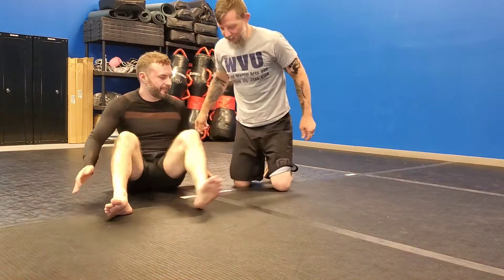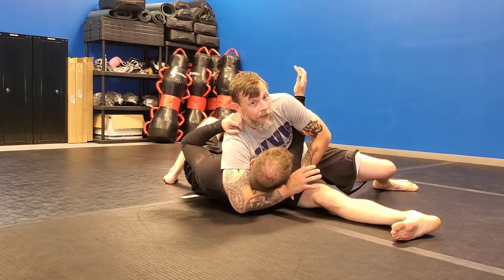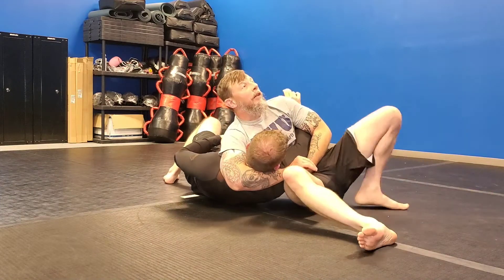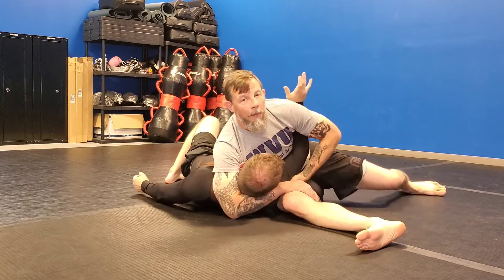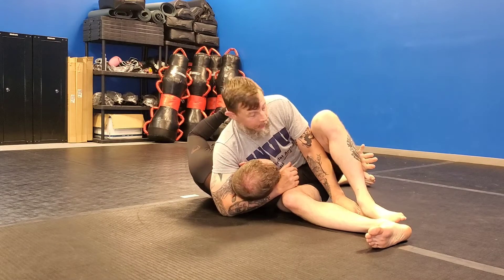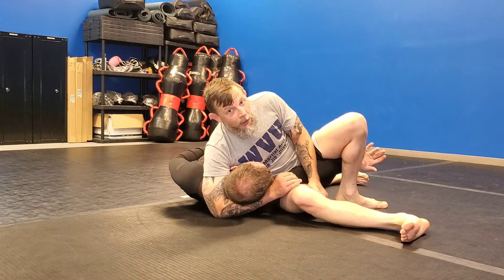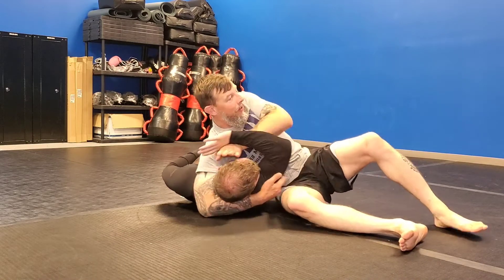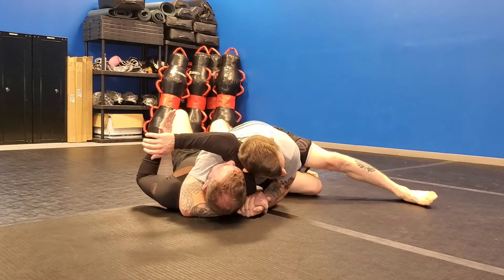BJJ 4 Scarf Hold Submissions